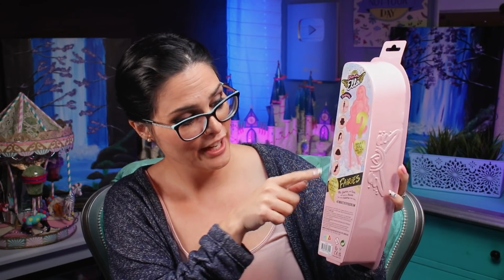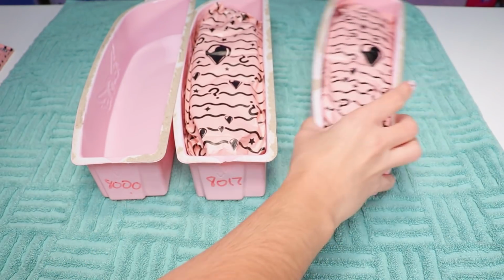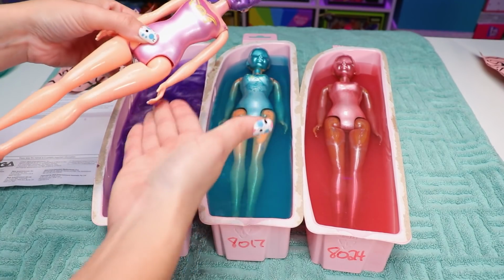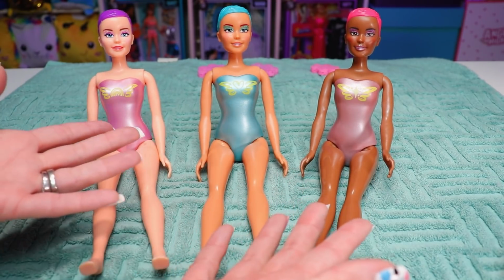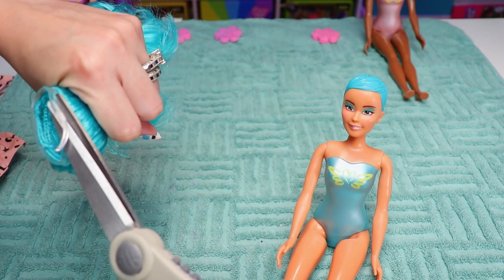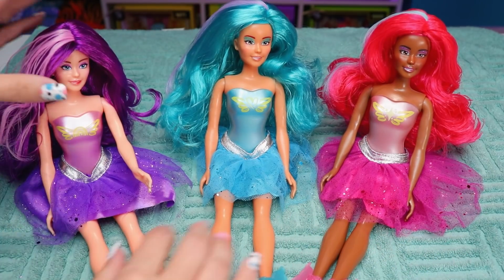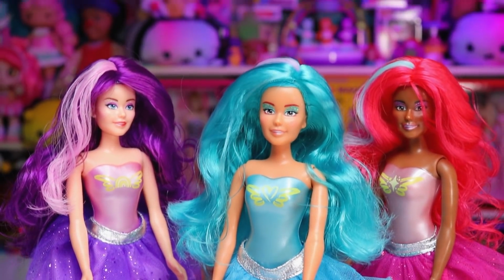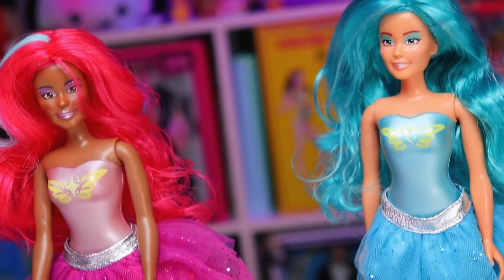Find All 3 Dolls With This One Easy Trick! - Dream Ella Color Change Surprise Fairies Unboxing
You ever see those clickbait ads that tell you about one easy trick and that somebody hates the person that knows the trick?  Well I actually do have one easy trick and it will help you collect all 3 of these great, reasonably priced dolls.  Does Barbie have some new competition?  Am I now selling doll paint water balls?  All this and more on this episode of unboxing random dolls Jen found at Walmart!